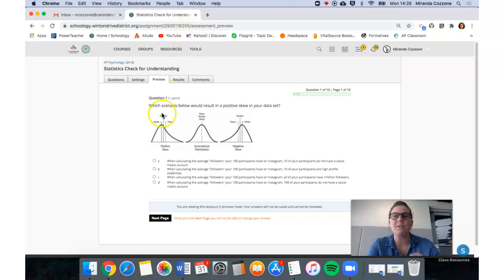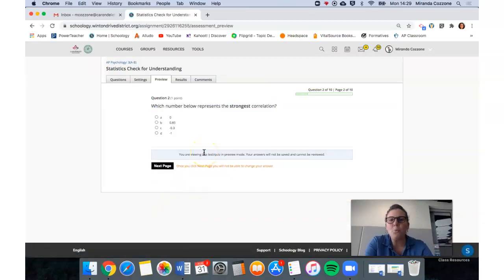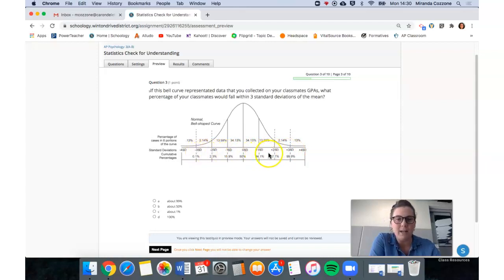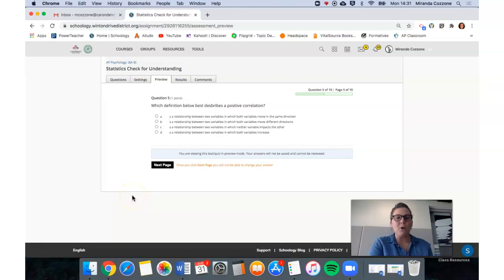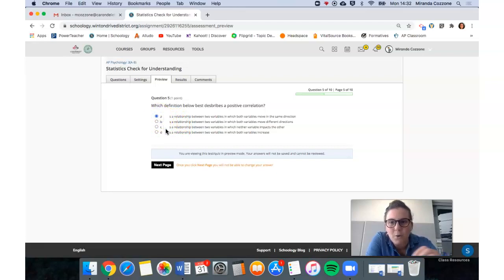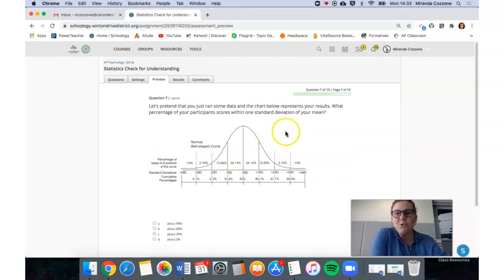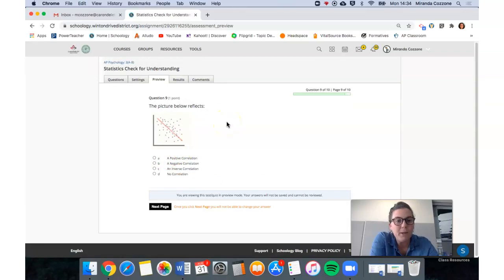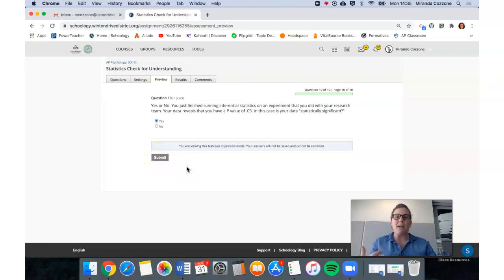Stats Quiz Recap